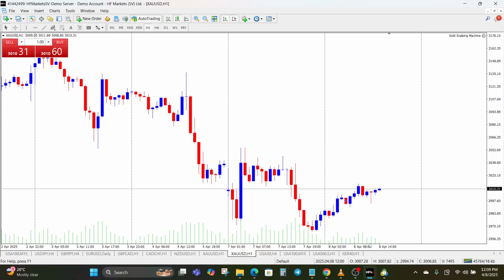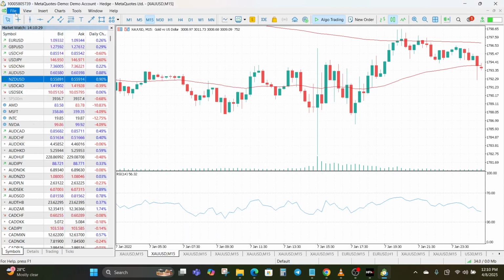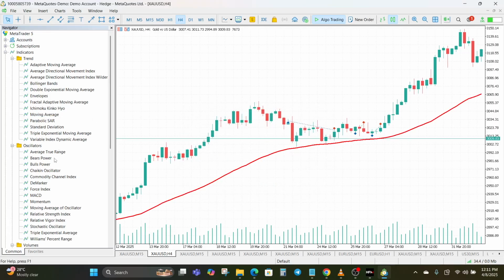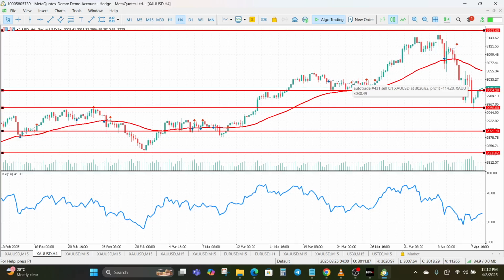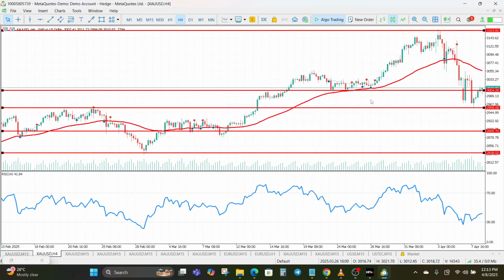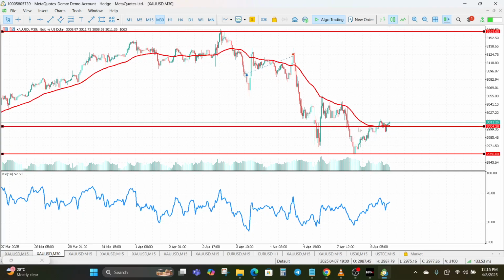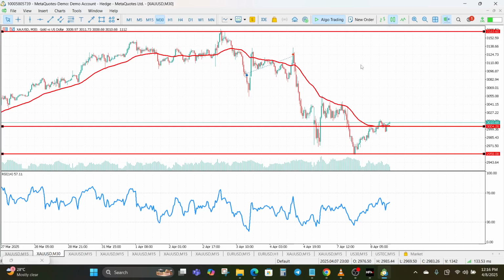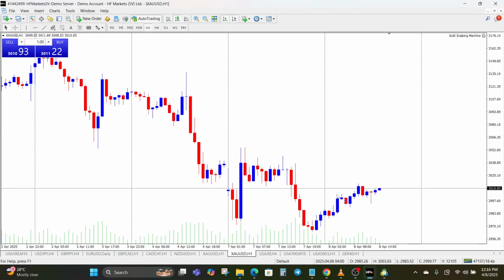How to Trade Gold XAUUSD on MetaTrader Like a Pro – MT4 & MT5 Setup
In this video, we break down how to trade gold (XAUUSD) on MetaTrader 4 (MT4) and MetaTrader 5 (MT5) in a simple, practical way. Whether you’re a beginner or switching from forex pairs to commodities, this tutorial will guide you through every step of the gold trading process.

Gold, represented as XAUUSD on trading platforms, is one of the most popular commodities for traders due to its high volatility, liquidity, and ability to react to global economic events. Trading gold requires precision, awareness of market sessions, and a solid technical setup—and that's exactly what this video delivers.

First, we’ll cover how to locate gold (XAUUSD) in your MT4 or MT5 platform, how to activate it in Market Watch, and how to bring it onto your charts. Then, we’ll go into detail on how to set up your chart, choose your timeframes, and apply key indicators like Moving Averages, RSI, and support/resistance zones to analyze gold effectively.

Next, you'll learn how to open a trade on gold, select a proper lot size, and use correct stop-loss and take-profit levels. We’ll also explain why gold behaves differently from forex pairs and how to adjust your strategy accordingly, especially during key trading sessions like the London and New York overlaps.

Finally, we’ll share practical gold trading tips to help you stay consistent—like timing your entries around economic events, managing your risk smartly, and avoiding overtrading during low-volume sessions.

If you're serious about learning how to trade gold on MetaTrader 4 & MetaTrader 5, this video will give you a solid foundation to get started the right way.